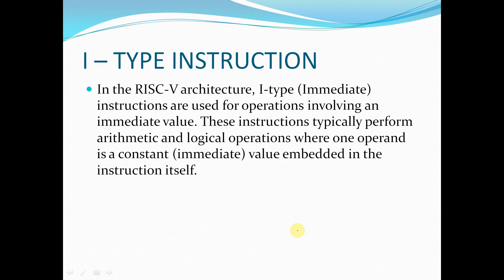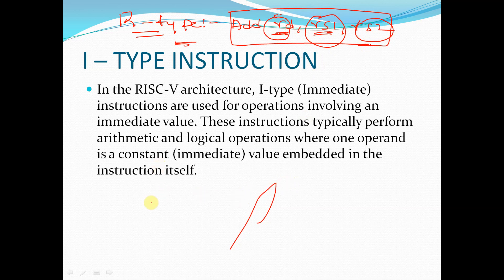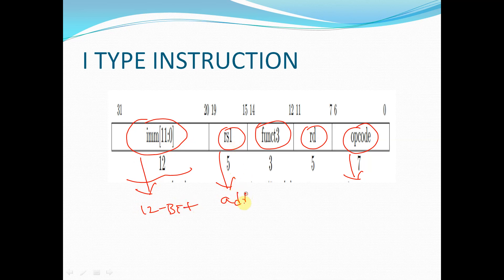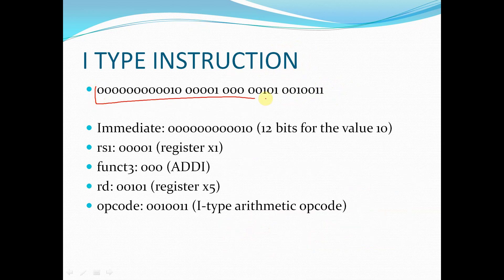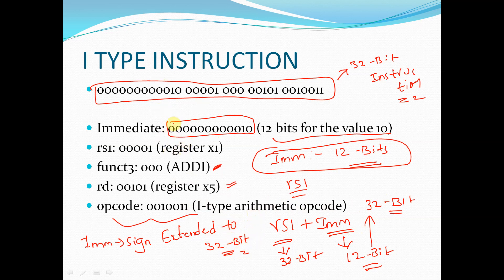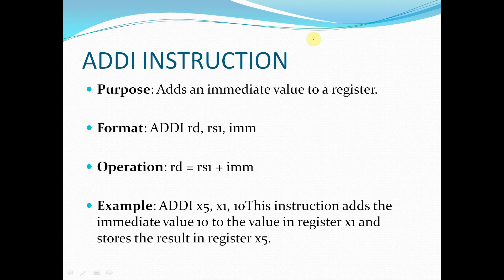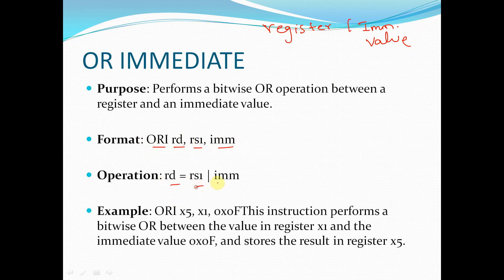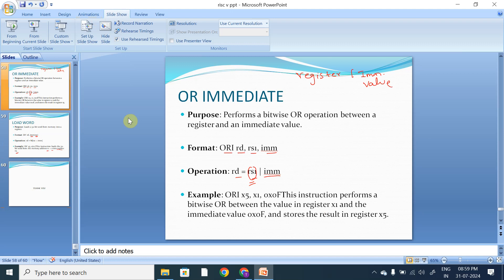Introduction to I - Type instruction in Risc - v || part - 1 || Risc v full course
In this video we have started the discussion of I type instruction in risc v and discussed operations like add, or , slt.